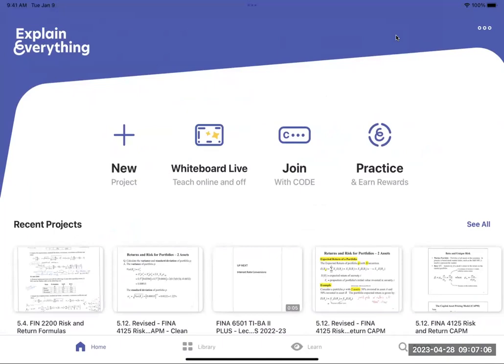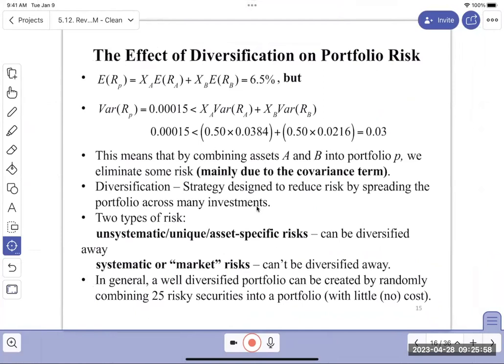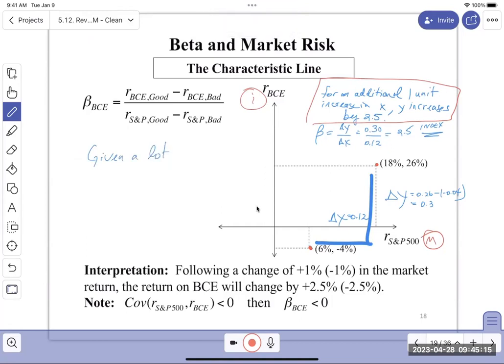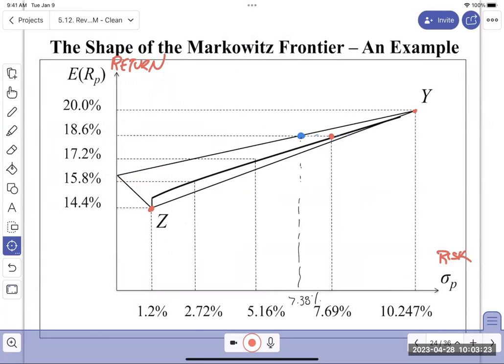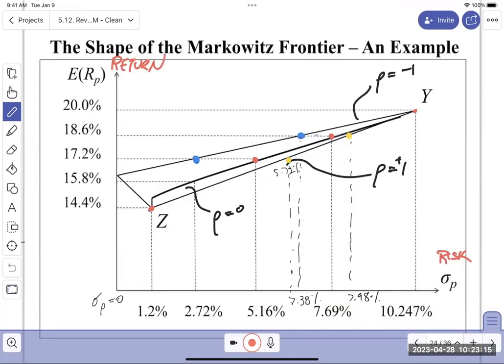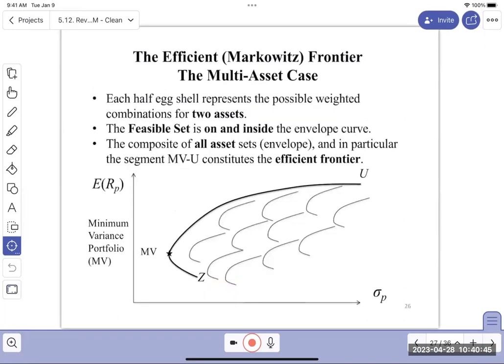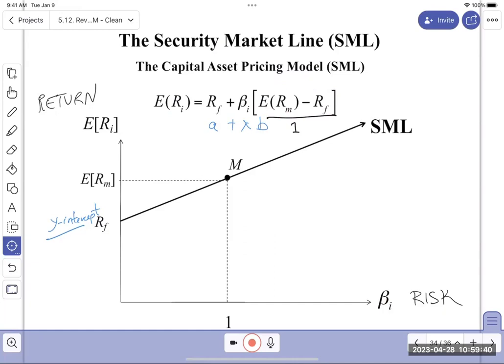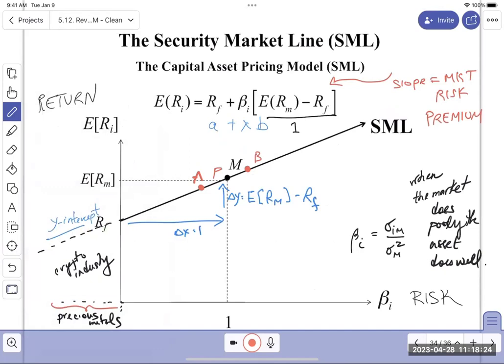FINA 4125 - Friday, April 28th, 2023 - 9:00 AM AST